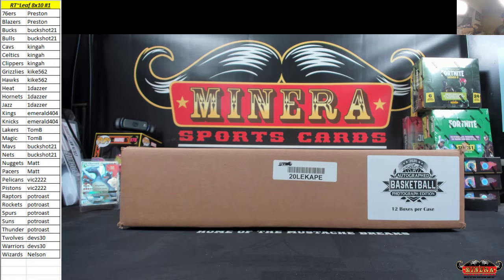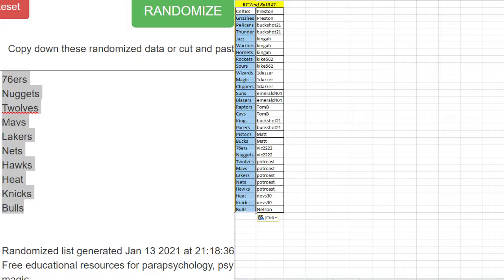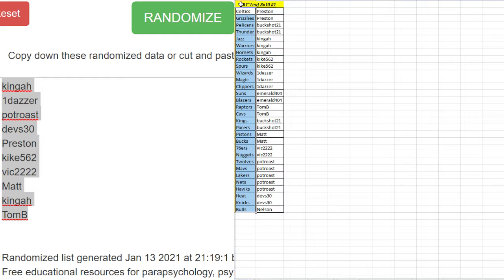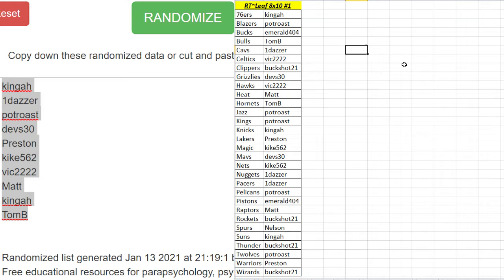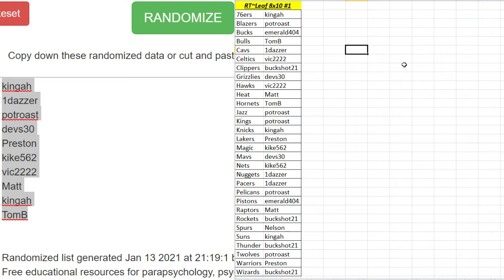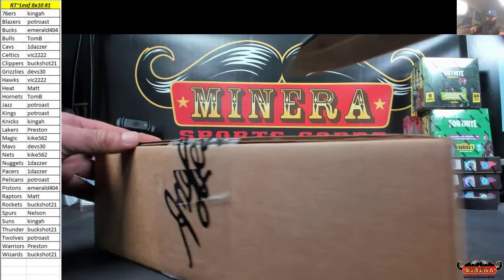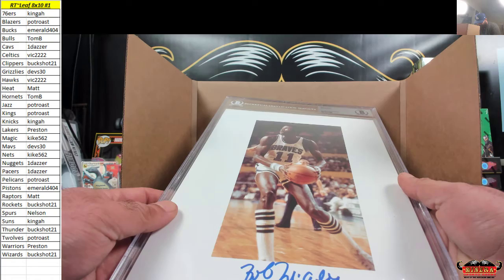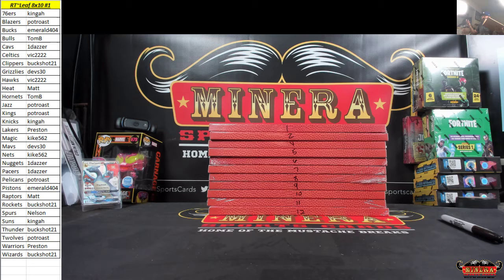Random Teams~2020 Leaf Autographed Basketball Photograph Edition Box Break #1